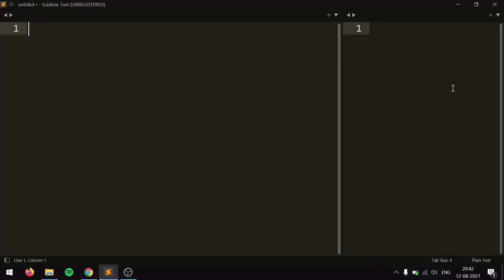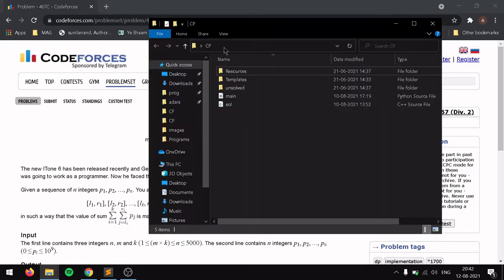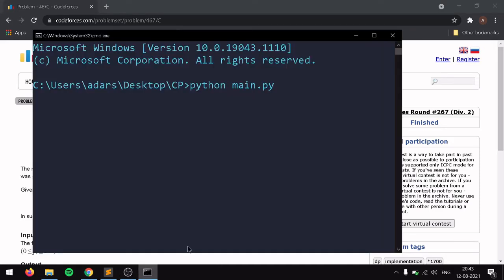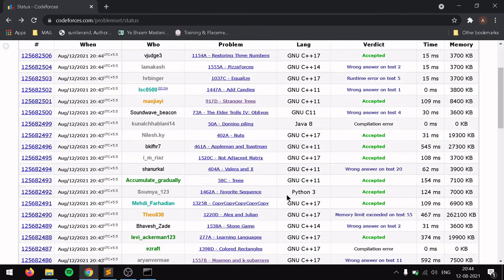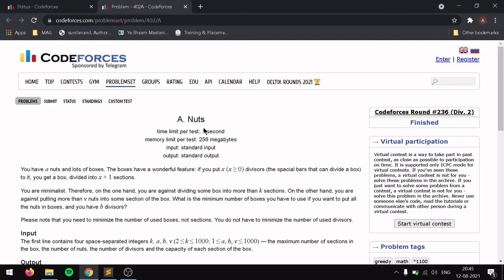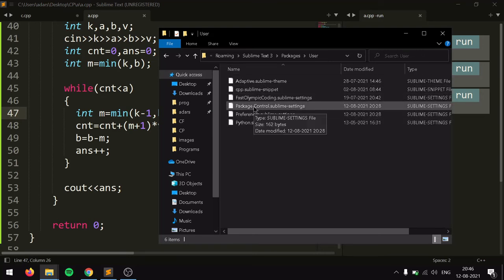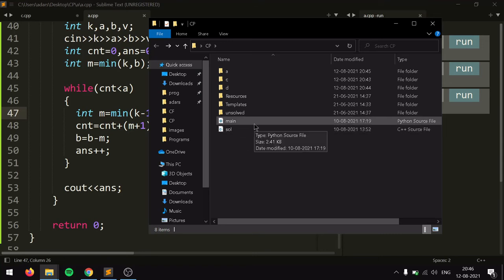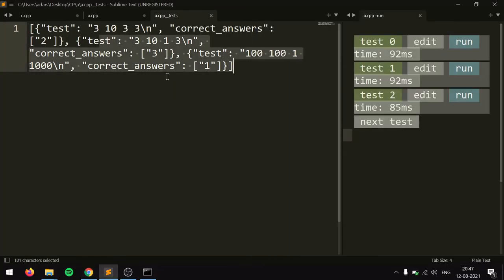Best and Easy Sublime Text Setup for Competitve Programming | Automatic Test Case Parser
This video shows my Sublime Text setup for Competitive Programming. I have made a python script which automatically loads test cases from Codeforces, creates a directory containing your solution file, test case file and opens Sublime Text for you. You just need to run the script in your desired directory.

Support for more CP sites may be added later.
Happy Coding